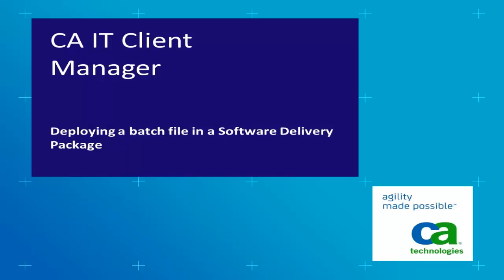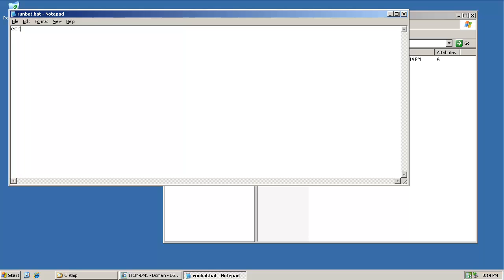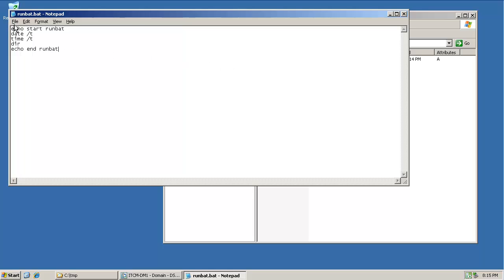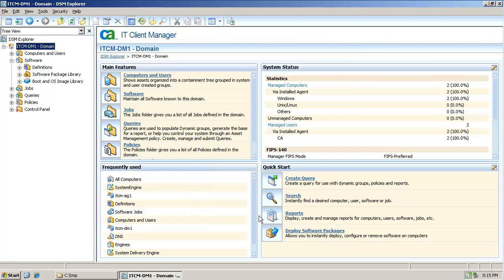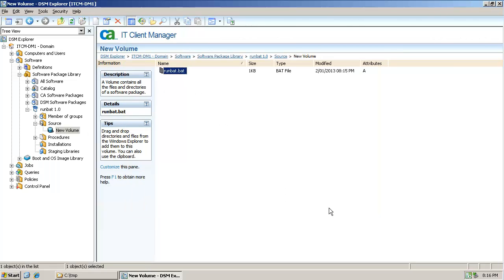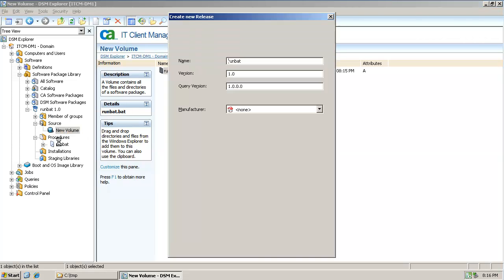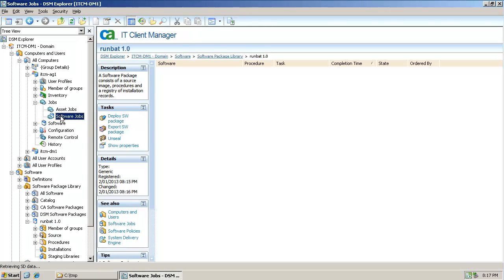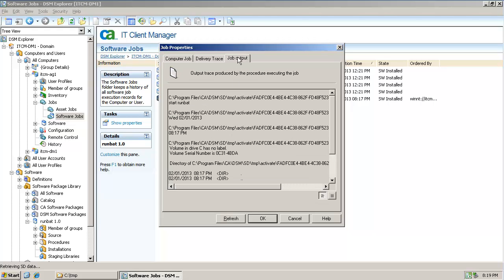CA IT Client Manager(ITCM) - Deploying a batch file in a SD Package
This video demonstrates using a simple batch file to troubleshoot Software Delivery issues.